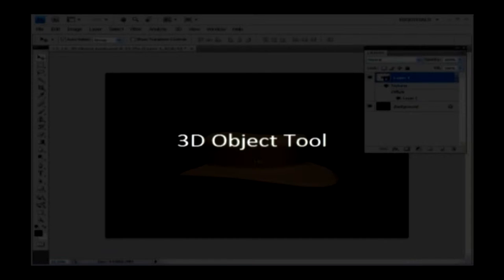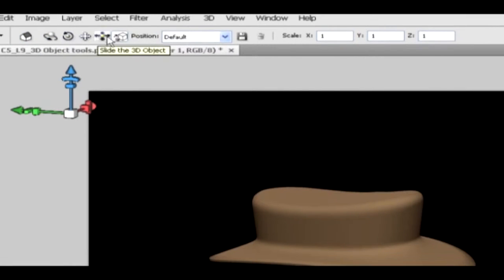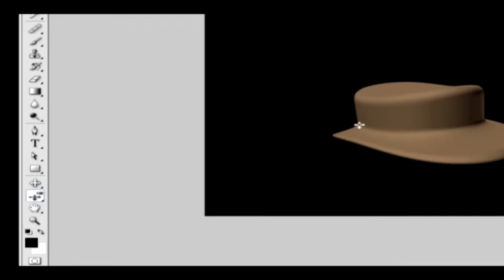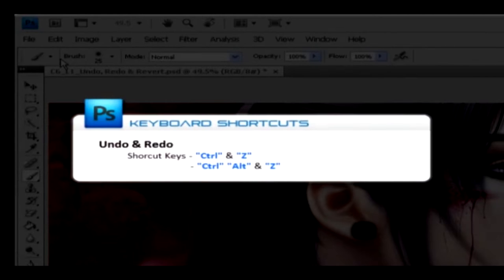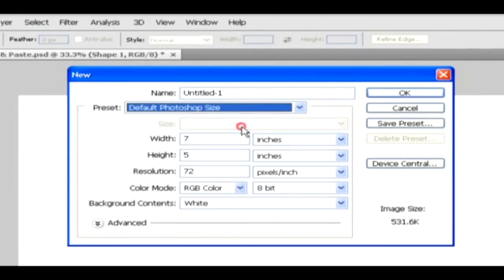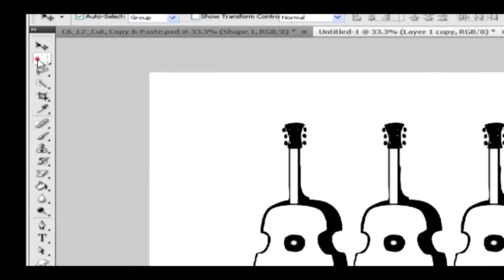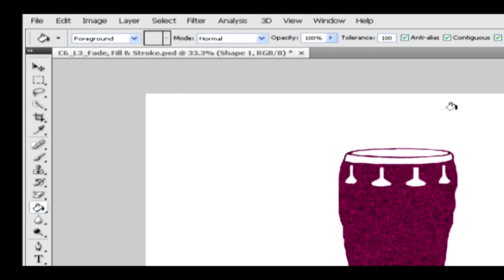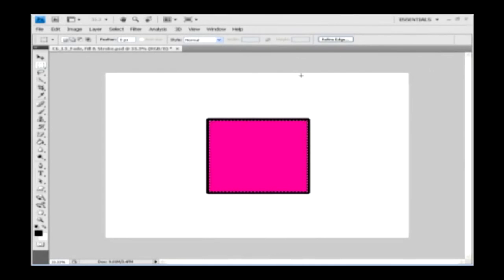3D Object Tool,Undo,Redo & Revert Cut || Fade Fill & Stroke || Learn Photoshop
Pebbles present, Learn Photoshop || 3D Object Tool || Photoshop Step By Step Video Tutorials in English.

Learn Photoshop in English Tutorial series contains the following
videos :

Introduction - Photoshop Interface
Open a Document - How to open images in Photoshop
Photoshop Color Settings
Photoshop Workspace
Adobe PDF Presets
How to save files in Photoshop
Using the Photoshop Preferences
How to arrange documents in Photoshop
How to check spellings in photoshop
How to create a New Document
How to use the Dodge Tool, Burn Tool, Sponge Tool in Photoshop
How to use the Gradient Tool, Paint Bucket Tool in Photoshop
How to use the Rectangle Tool, Rounded Rectangle Tool and Ellipse Tool in Photoshop
Using the Layers Panel, Layers Controller in Photoshop
How to use the Ruler, Note Tool, Count Tool in Photoshop
How to define a Pattern, Brush, Custom Shape in Photoshop
How to Merge Layers, Group Layers, Flatten Image in Photoshop
How to use Cut, Copy, Paste in Photoshop
How to use Fill, Stroke in Photoshop
How to use Guides, Grid, Snap in Photoshop
How to use Keyboard Shortcuts, Menu Commands in Photoshop
How to use Layers in Photoshop
How to use Smart Objects in Photoshop
How to use the Blur Tool, Sharpen Tool, Smudge Tool in Photoshop
How to use the Crop Tool, Slice Tool in Photoshop
How to use the Eye Dropper Tool, Color Sampler Tool in Photoshop
How to use the Healing Brush Tool, Spot Healing Tool in Photoshop
How to use the Lasso, Polygon Lasso, Magnetic Lasso tools in Photoshop
How to use the Magic Wand, Quick Selection Tools in Photoshop
How to use the Marquee Tool in Photoshop
How to use the Move Tool
How to use the Path Tool, Direct Path Tool in Photoshop
How to use the Pen Tool in Photoshop
How to use the Polygon Tool, Line Tool, Custom Shape Tool in Photoshop
How to use the Preset Manager in Photoshop
How to use the Purge Command in Photoshop
how to use the Type Tool, Text Tool in Photoshop
How to use Transform, Free Transform in Photoshop
How to use Undo, Redo, Revert in Photoshop
How does the Rasterize Command work in Photoshop